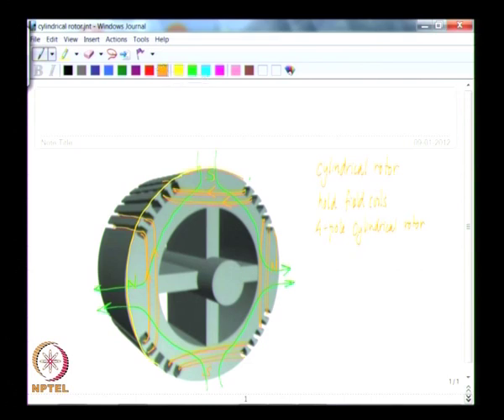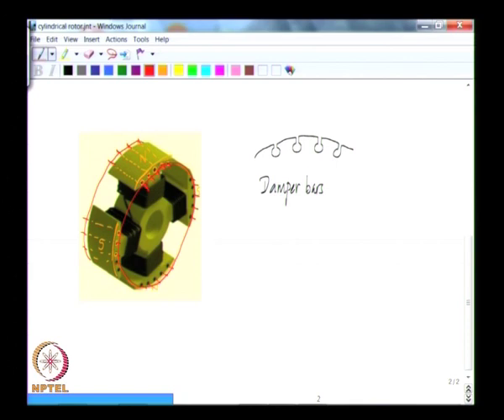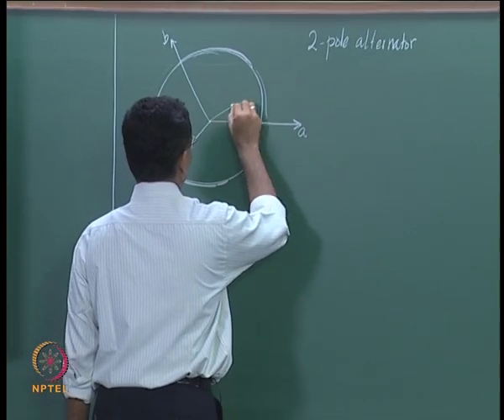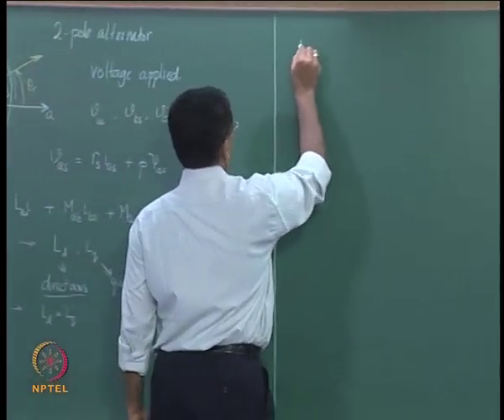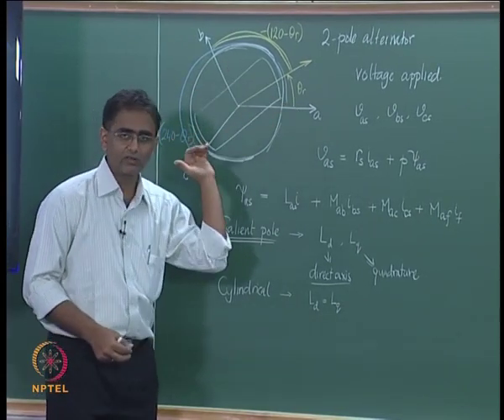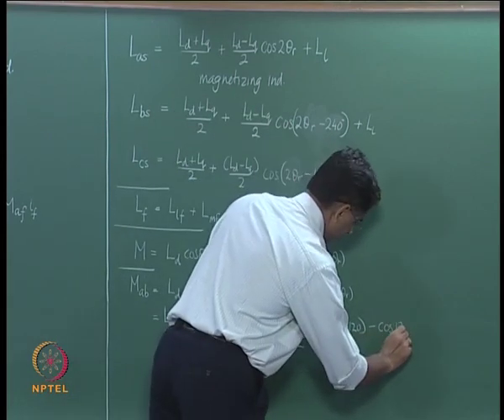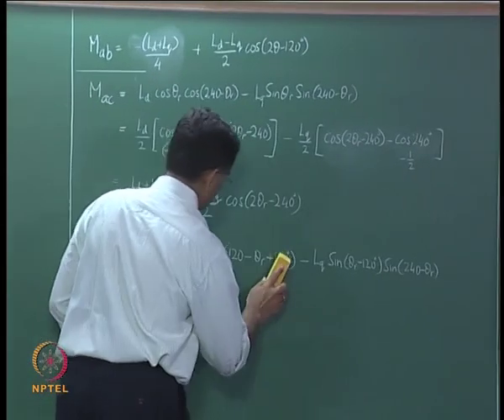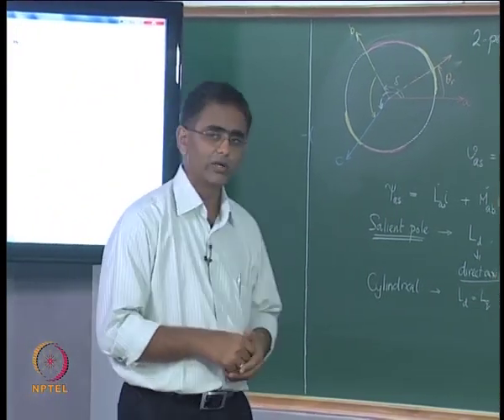Modelling of Salient Pole Synchronous Machines - I